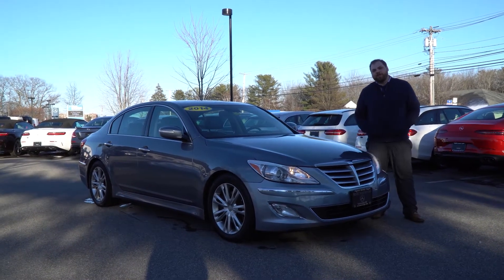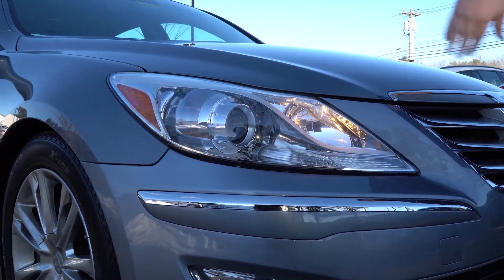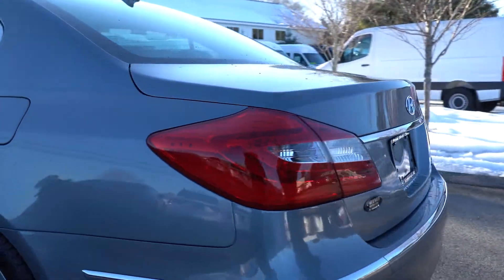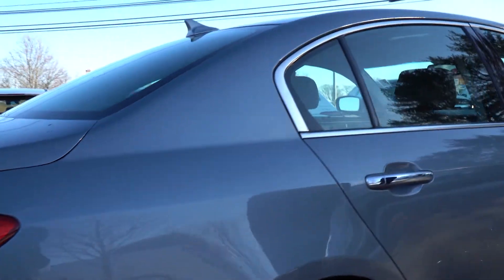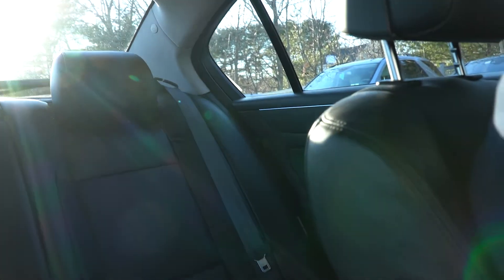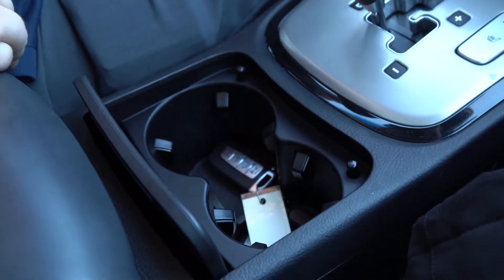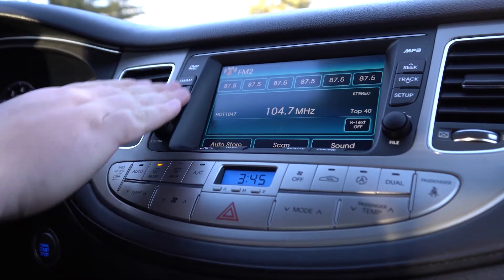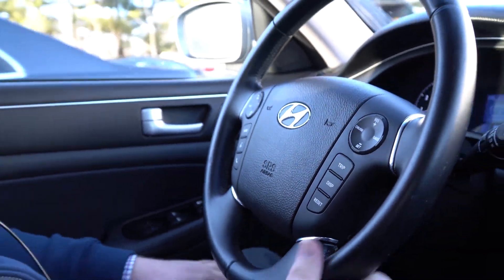2014 Hyundai Genesis 3.8 - Video Tour with Tom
Recent Arrival! This 2014 Hyundai Genesis has only 47k miles and has been meticulously maintained by its one owner. Includes: Blue Tooth, Jet Black Leather, Garage door transmitter: HomeLink, Heated front seats, Integrated Memory System (IMS), Power Folding/Heated Mirrors, Power Rear Sunshade, Power Tilt & Slide Glass Sunroof, Power Tilt & Telescopic Steering Wheel, Premium Package 02, Radio: AM/FM/CD/DVD/MP3 System w/Navigation, Rain-Sensing Wipers, Rear-View Camera, Tailored Leather-Wrapped Dash & Door Trim Inserts, and Ultra-Premium Leather Seating Surfaces. Find it now at Prime Motor Cars in Scarborough, Maine.
At Prime Motor Cars, we believe buying a new car should be a fun and enjoyable experience. That's why we take car buying to the next level by making the process easy, comfortable, and stress-free. From the moment you first step on our lot to the day we finally deliver your new car, our mission is to delight you with excellence, so that you can drive away knowing you've got the best car for your specific needs. Can't make it up here to Maine in person? No problem! We sell everywhere to the continental US and are more than happy to meet new friends in other states.

So what are you waiting for? Come see what the Prime experience is all about.

It's time for Prime!